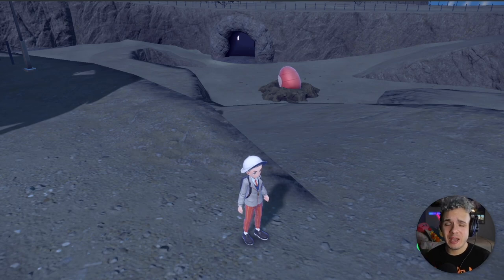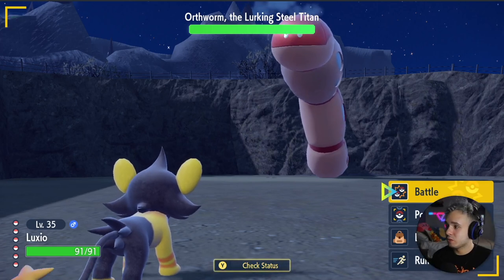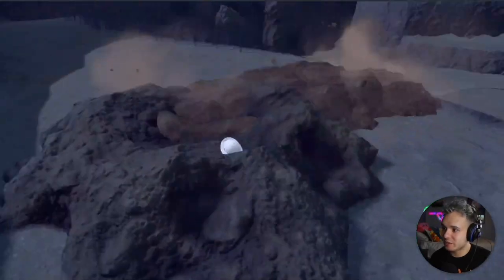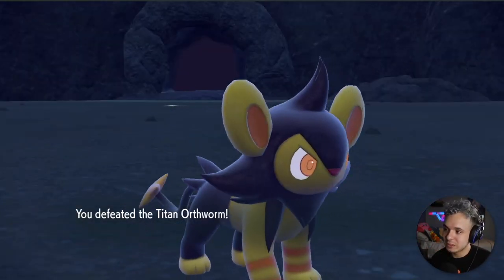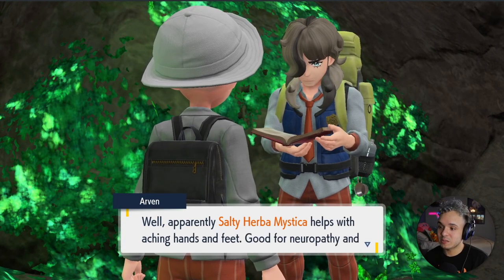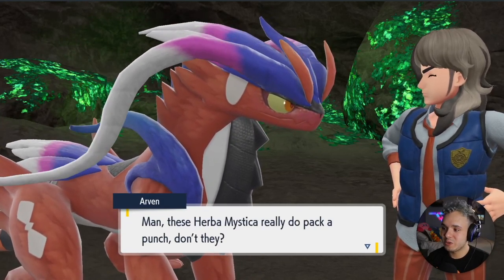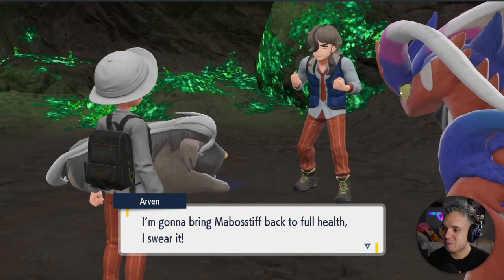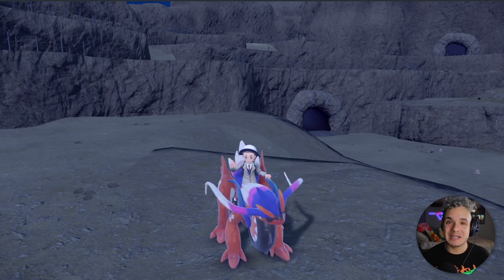Let's Play Pokemon Scarlet - Titan Pokemon Orthworm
What do you think of these titan Pokemon so far?

here is our Discord for anyone who wants to join and be friends!